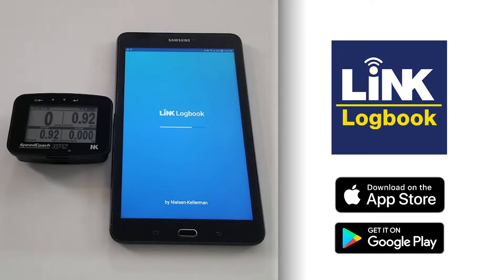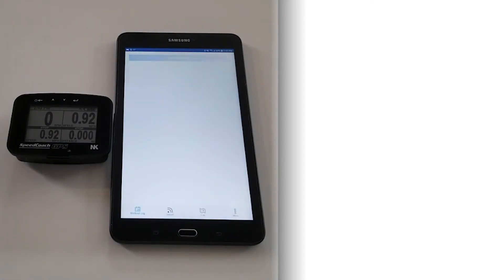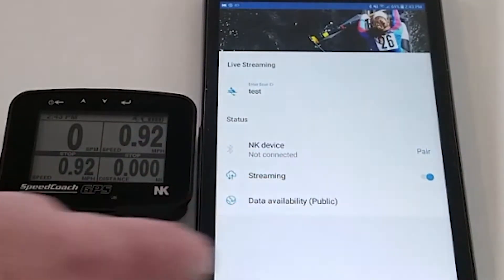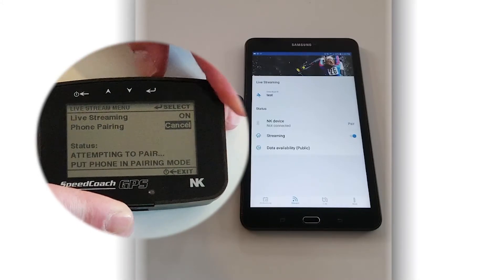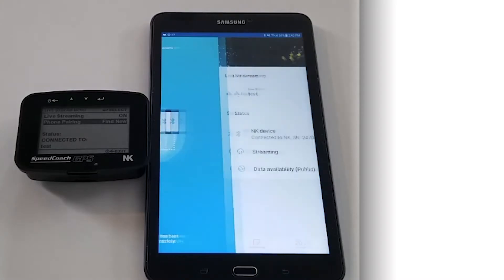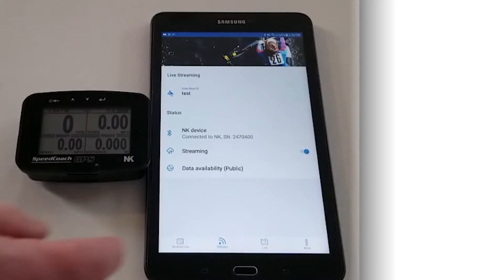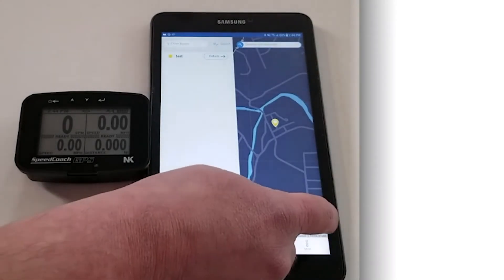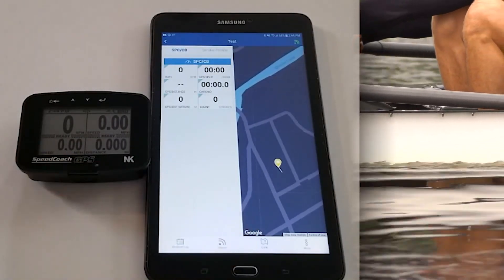NK SpeedCoach | Pairing Your SpeedCoach to Live Stream Data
This video explains the step-by-step instructions on how to pair your SpeedCoach GPS to LiNK Logbook and stream live data to your mobile device.

// FREE RESOURCES
LiNK Logbook:

//ABOUT:
Full Company History: